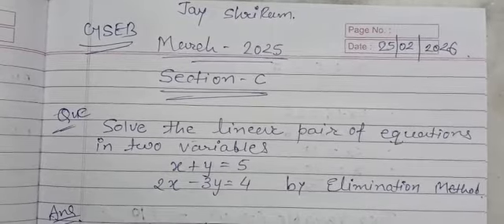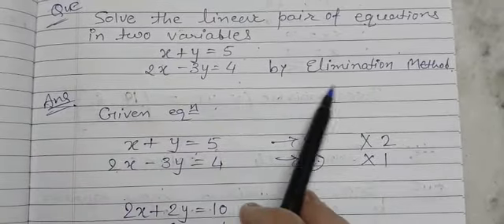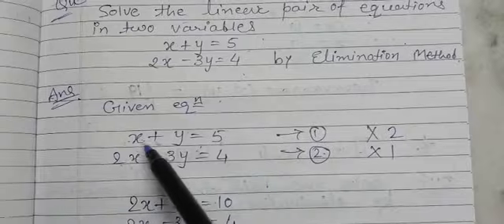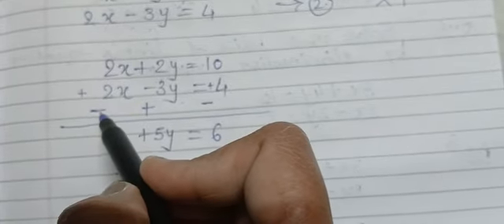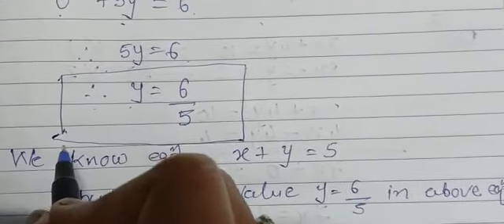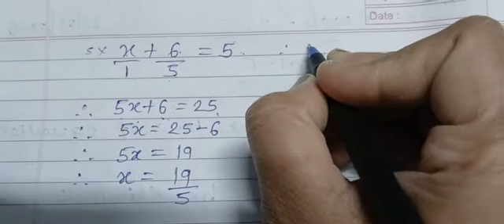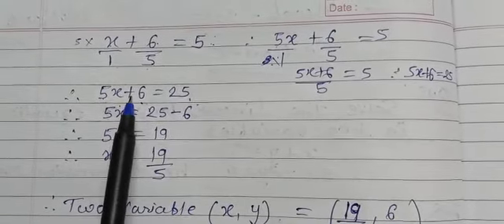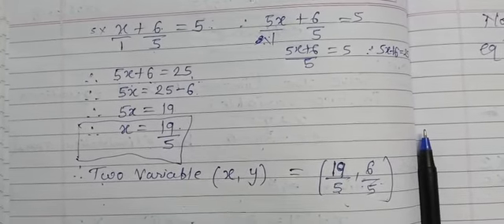Video 19_How to find PAIR OF LINEAR EQUATIONS ELIMINATION METHOD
Hello Friends,

In this video, you are going to learn 10th standard Mathematics question of "How to find PAIR OF LINEAR EQUATIONS BY ELIMINATION METHOD".

Happy Learning!!!  Hope this video helps.

Also let me know the topics which you would like to learn.

Best regards,
 Your Maths Savy